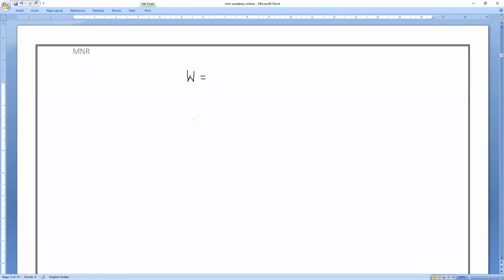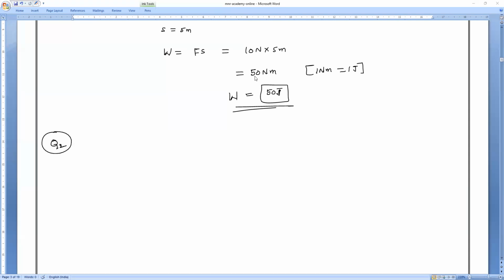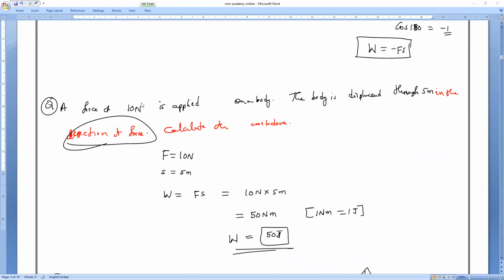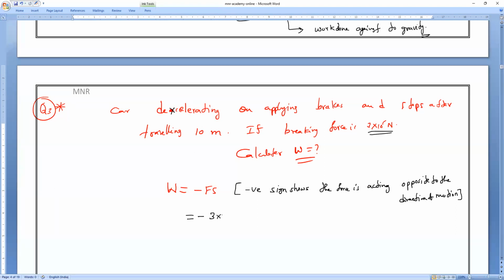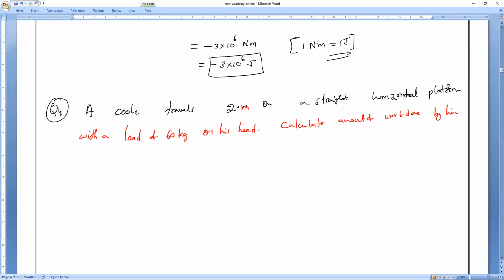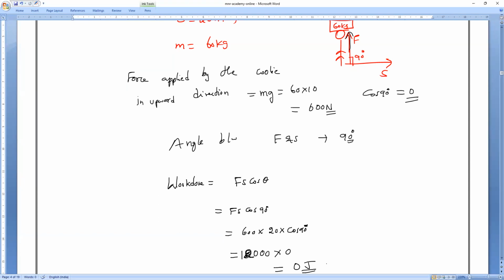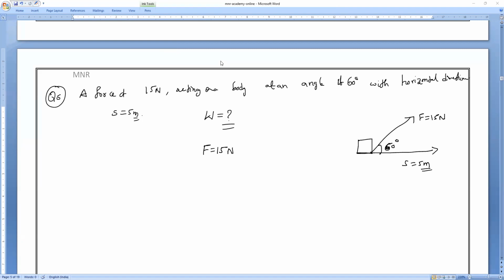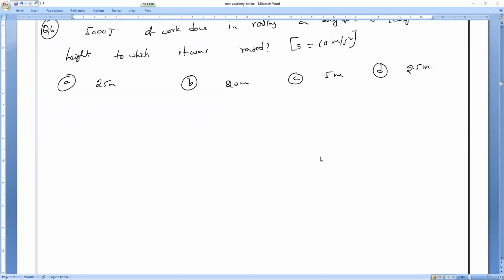Chap10\PHYSICS\numericals related to workdone part-1//class 9 IIT-JEE/NEET/foundation